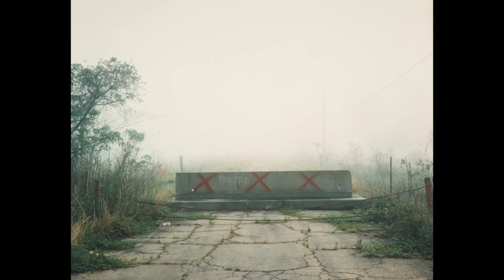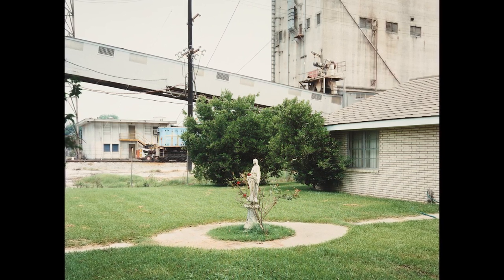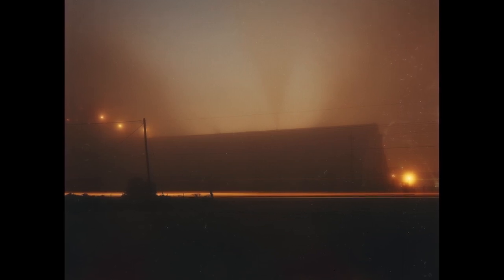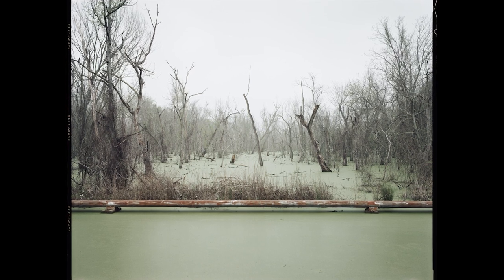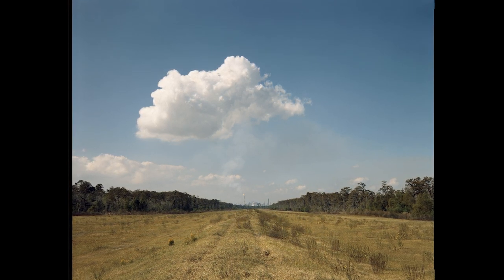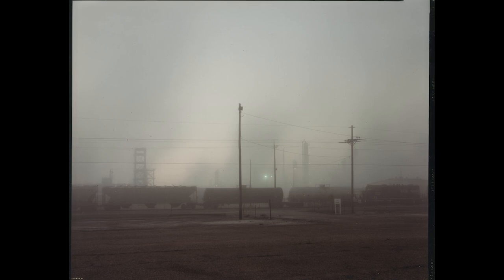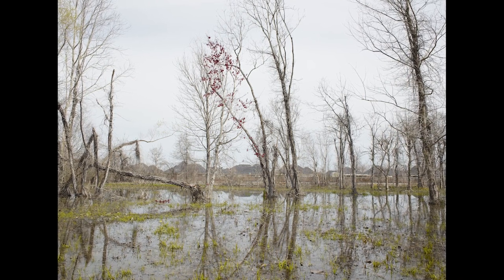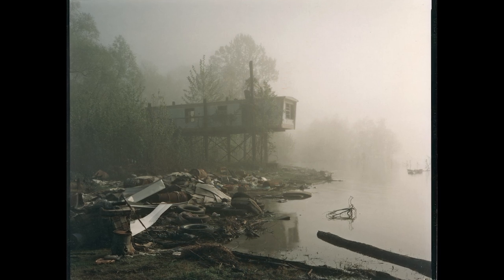Picturing the South: Richard Misrach